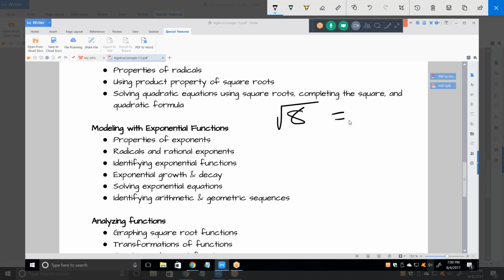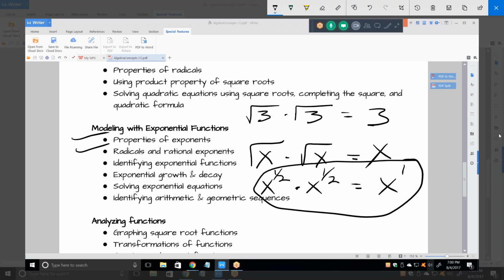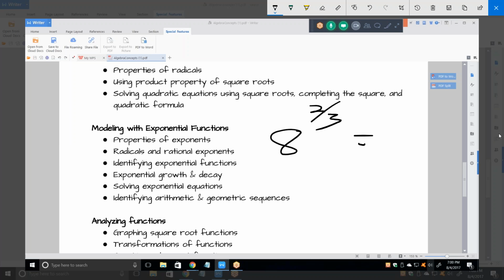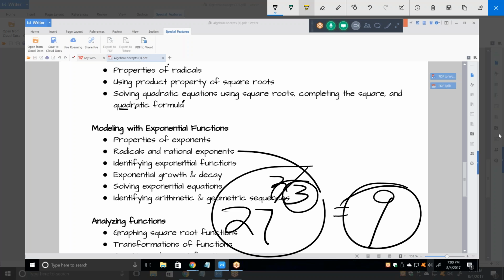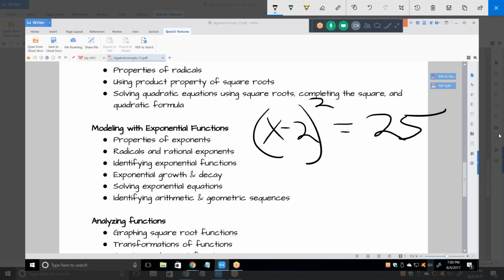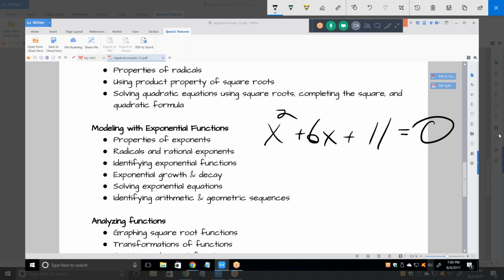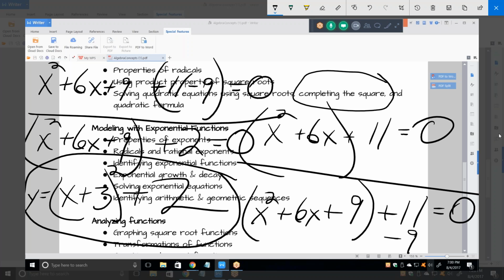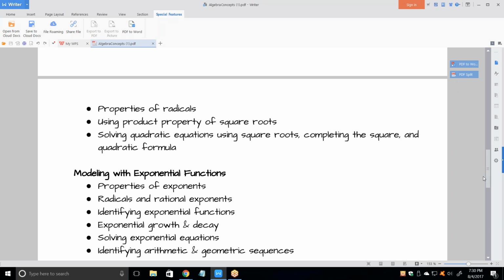Online Algebra 1 tutoring, PH080417